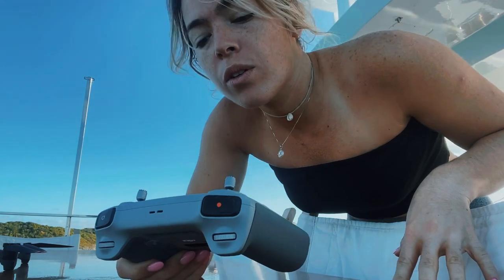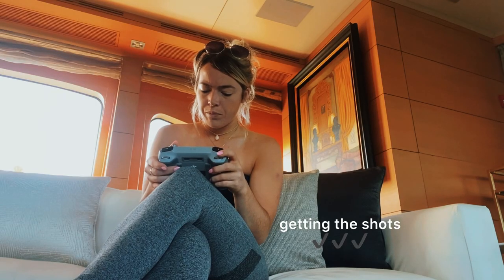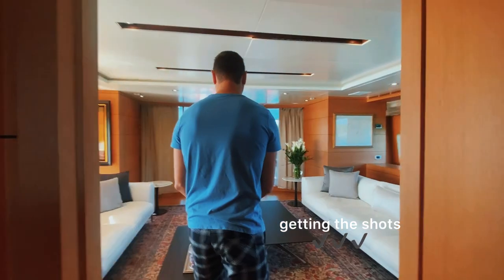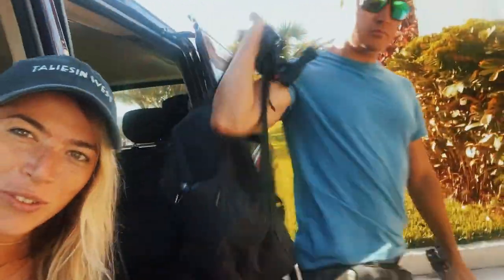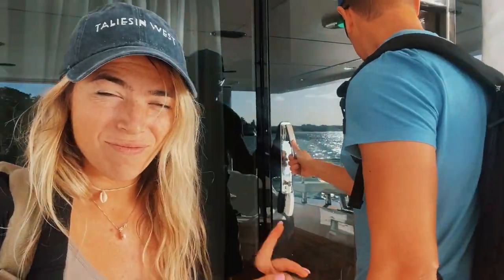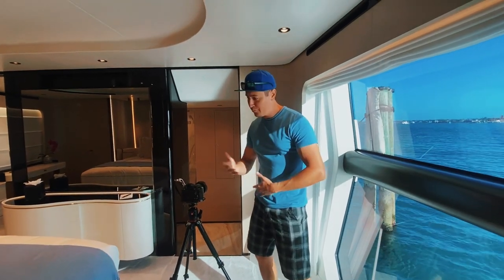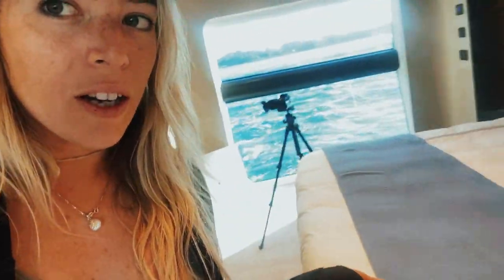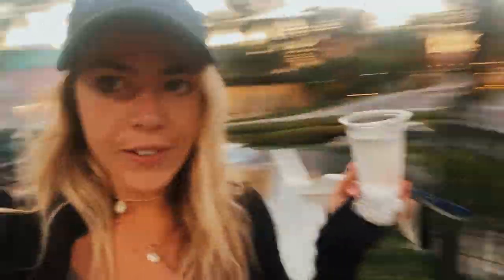Life of a Superyacht Photographer: Modeling in the hot tub and on the beach (TWO YACHTS in one day)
This is our 4th day in a row filming superyachts in the bahamas! Photoshoot and watersports on this beautiful day in Nassau with @BossTalkProductions
Hired by Boatopia